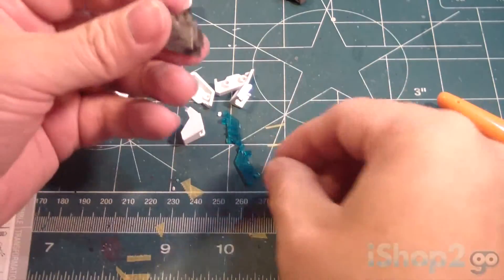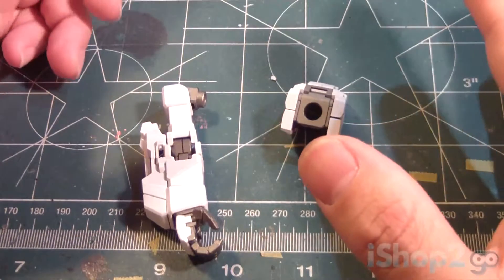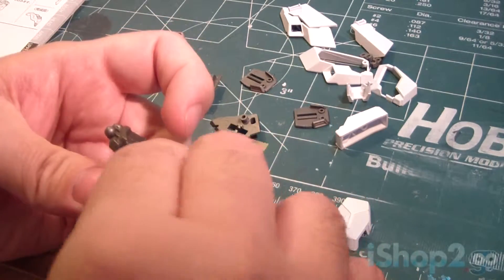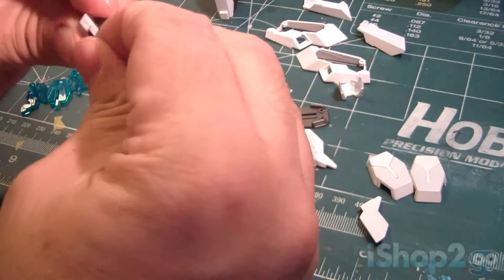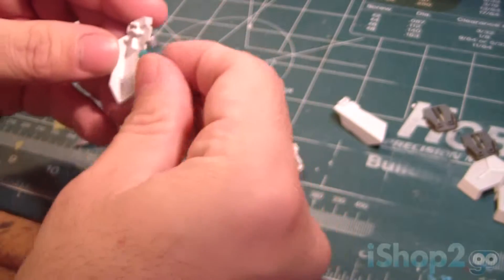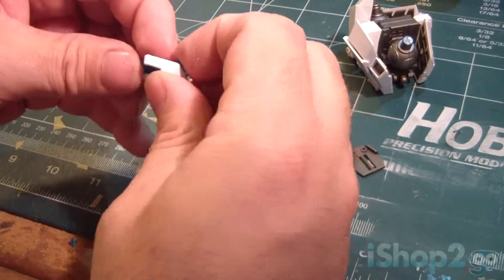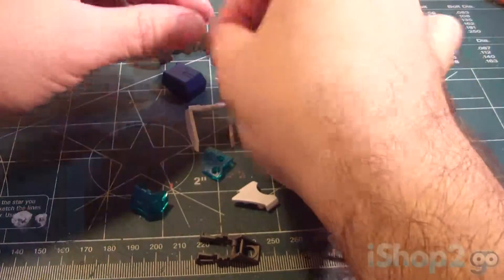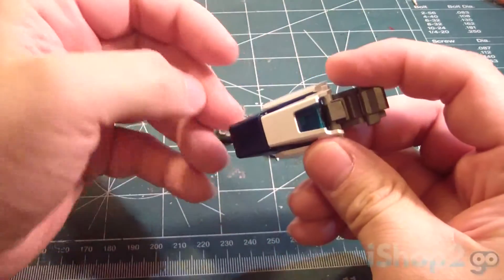MG Full Armor Unicorn Gundam - Part VIII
As I am finishing up the arms of the Full Armor Unicorn Gundam I am starting to see how well this has all come out but I have a long way to go. Everything has to be nice and snug before you can transform the parts to the Destroy mode. That hold true with the waist unit. From here I move on to the leg and feet assembly.